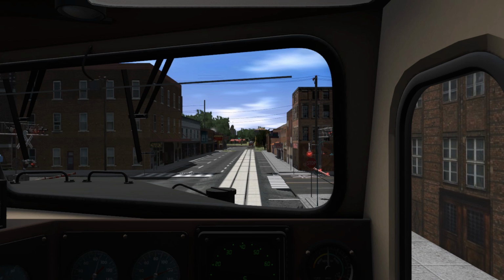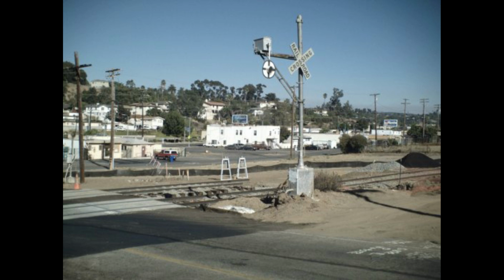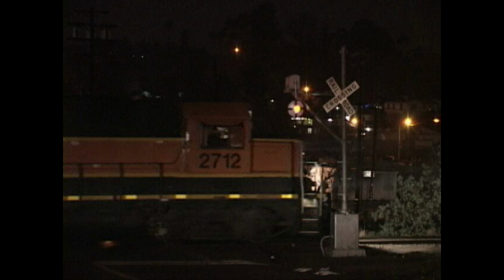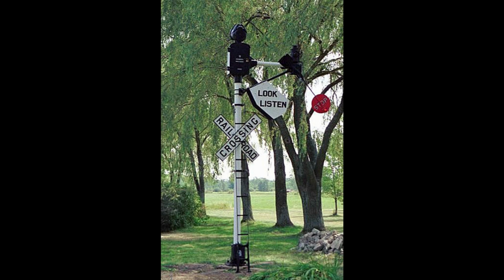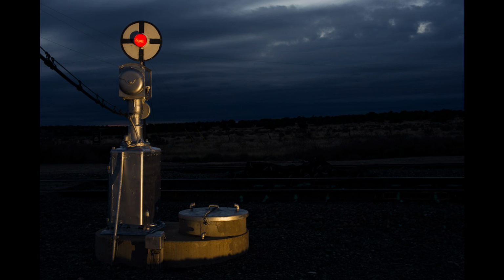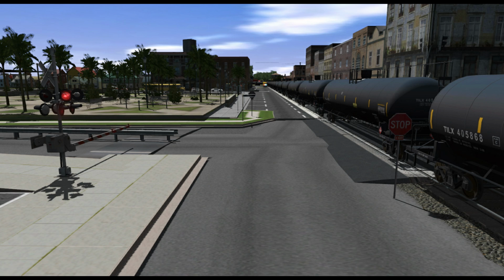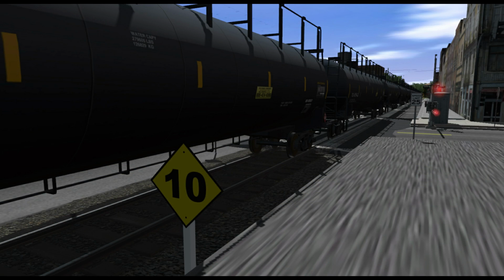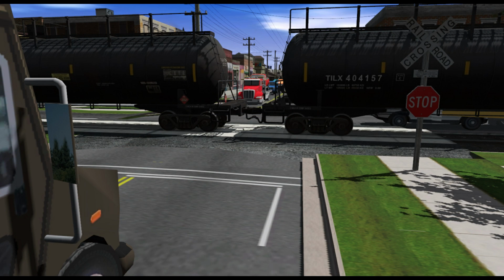Railroad Crossing Safety for Commercial Drivers Part 3: Wig Wags and "Street-Running" Grade Xings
In this part of my Railroad Crossing Safety videos, we'll cover safety at wig wag railroad crossings and safety at "street-running" railroad crossings, where the train operates in the middle of the street, using the town of La Grange, KY as an example.